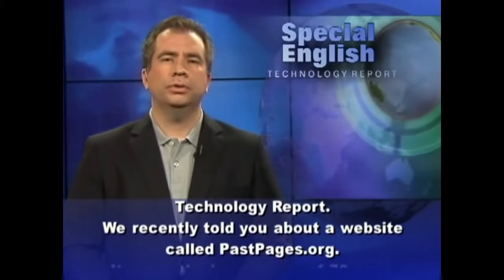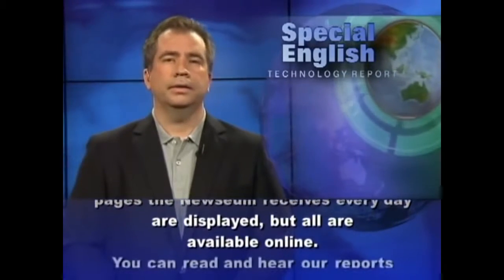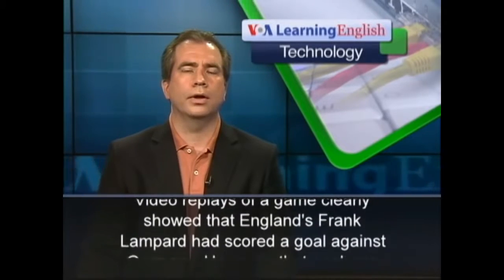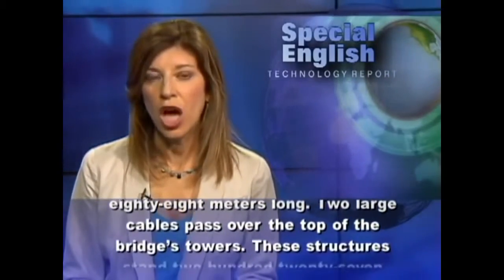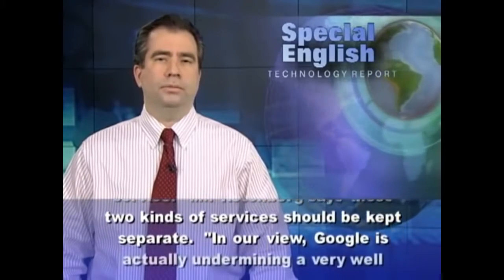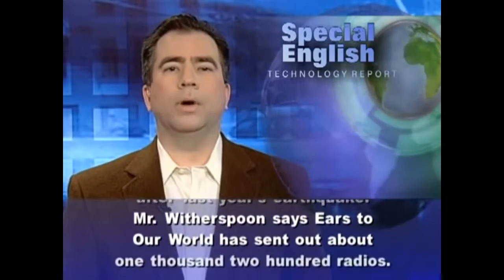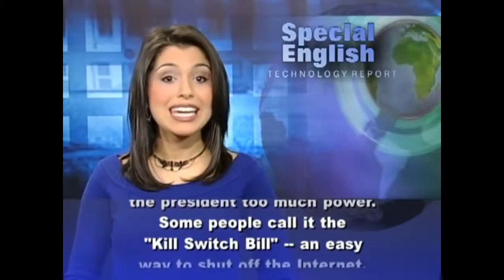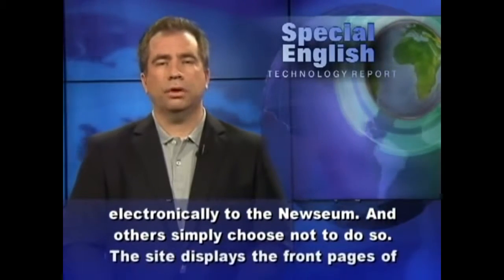Learn English with VOA News, Improve English With VOA learning English, Tech Report compil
Learn English with VOA News, Improve English With VOA learning English, Tech Report compilation 1 Of course, there are many ways to learn English nowadays but I think that VOA Learning English.

Learn English with VOA News, Improve English With VOA learning English, Tech Report compilation 12 Of course, there are many ways to learn English nowadays but I think that VOA Learning English.

Learn English with VOA News, Improve English With VOA learning English, Tech Report compilation 10 Of course, there are many ways to learn English nowadays but I think that VOA Learning English.